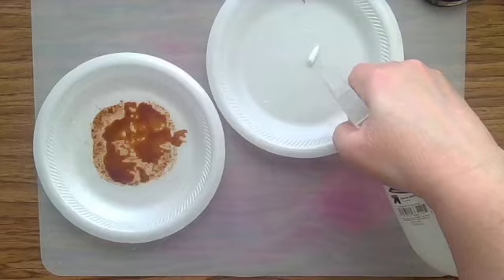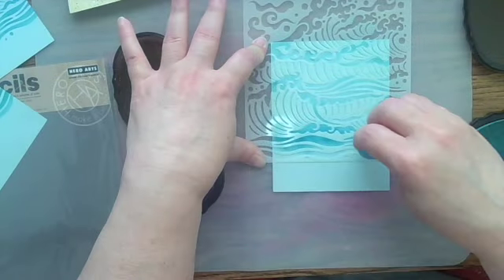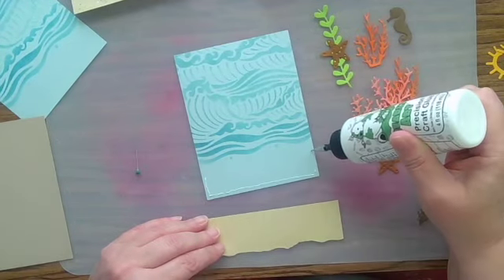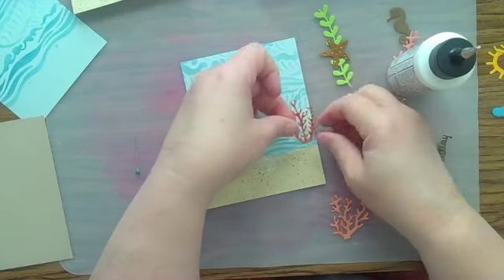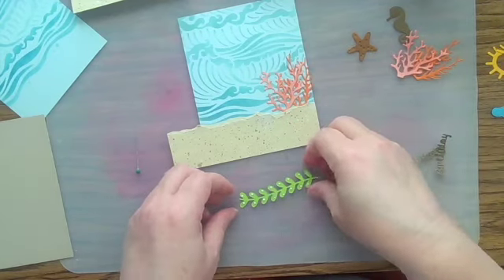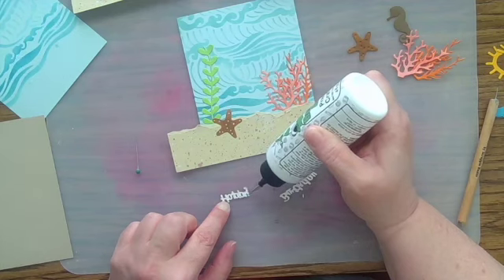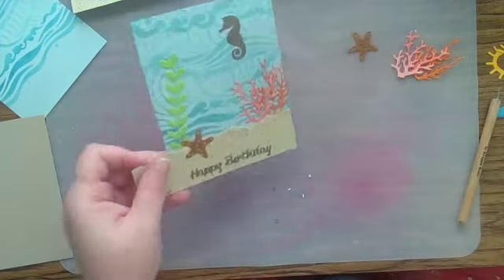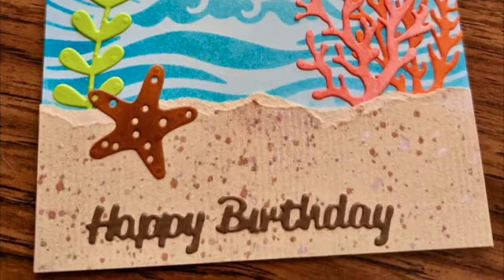Under the Sea card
I used die cuts but this is a sticker - friendly project.

Supplies:
Hero Arts Stencil Mermaid Sea Waves

Elizabeth Craft Designs Summer Journal Special 1788 sea life dies

Crafter’s Companion Calendar Spring 2020 happy birthday die

Currently available alternatives

Paper House Productions 3 Dimensional Layered Cardstock Stickers Shells